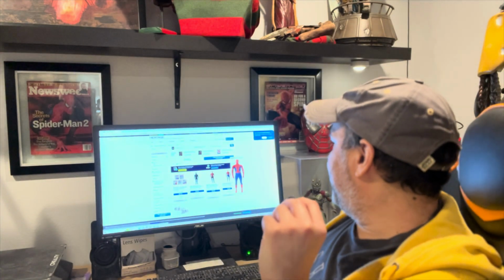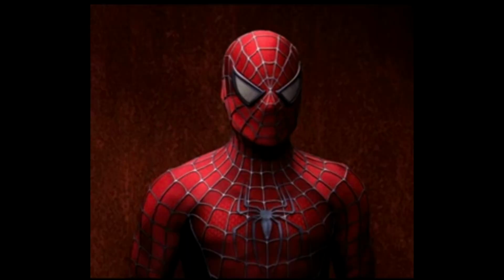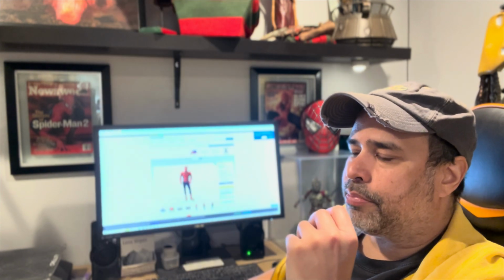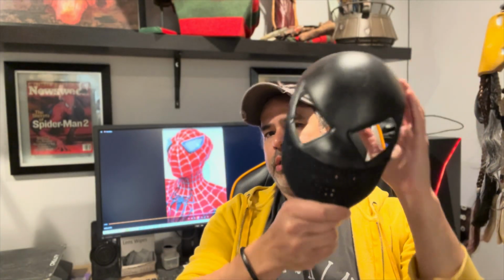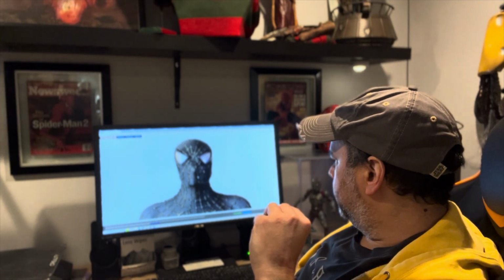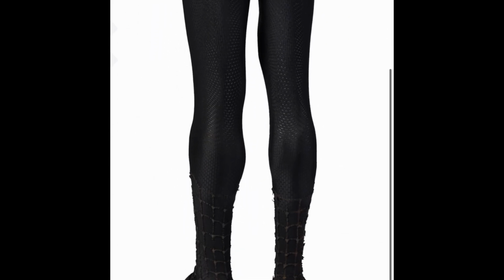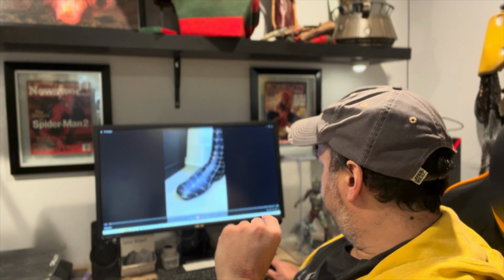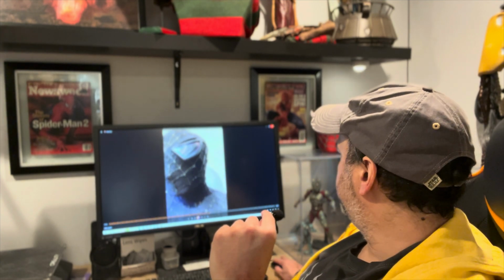HA's upcoming Planet Hollywood auction looks insane!!!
Huge thanks to Brandon over at Heritage Auctions for the invite and for sending over the videos. Best of luck to anyone who's bidding!